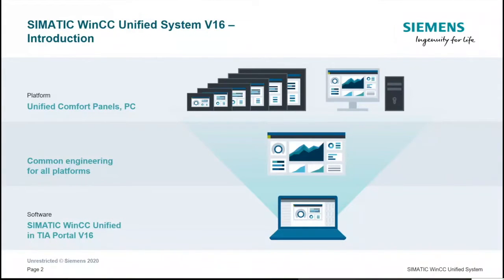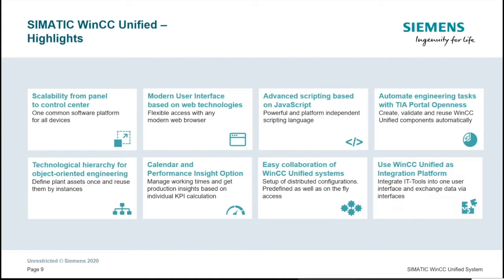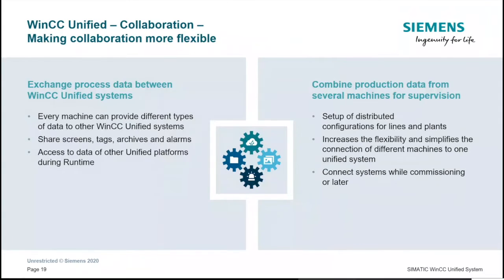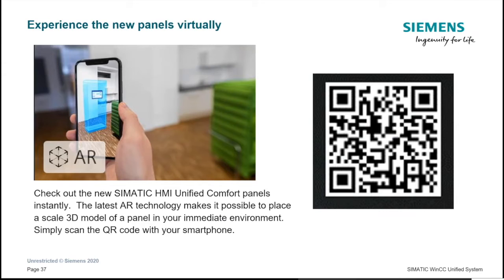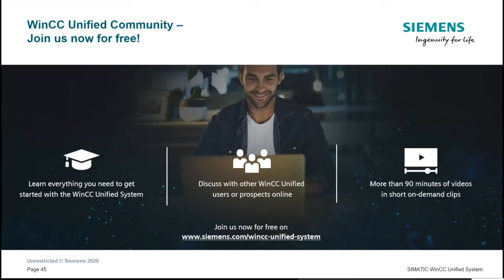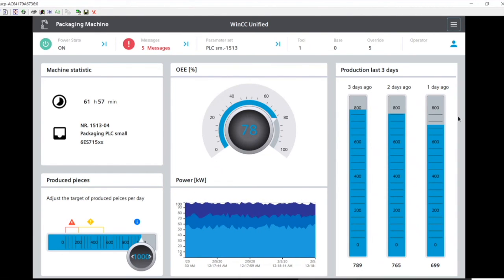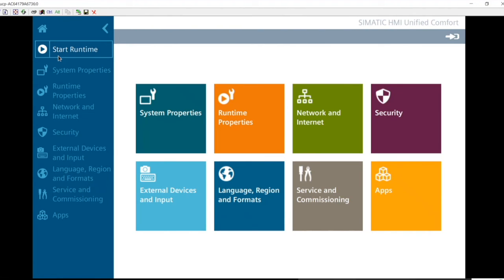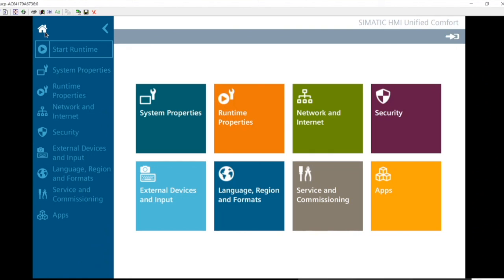An Introduction to SIMATIC WinCC Unified System Webinar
The future of visualization starts now! SIMATIC WinCC Unified is a totally new visualization system you can use to overcome the challenges of digitalization in mechanical engineering and plant construction.